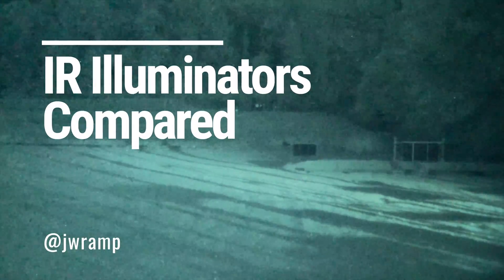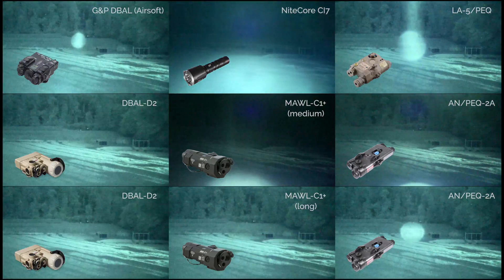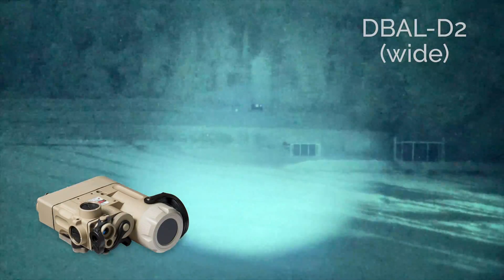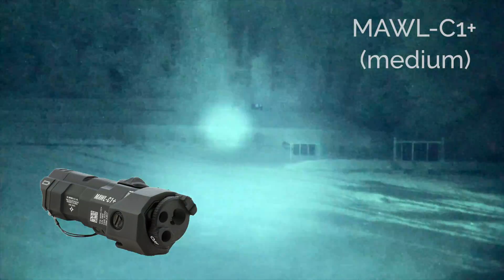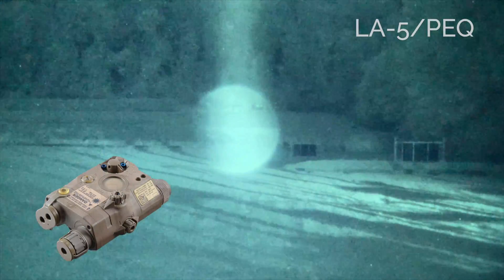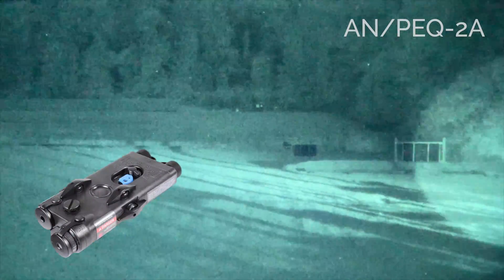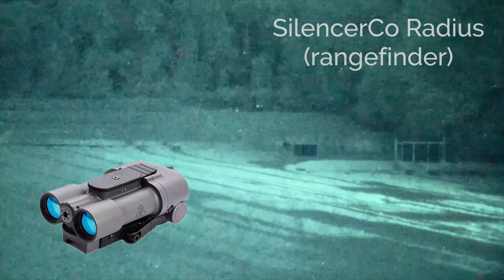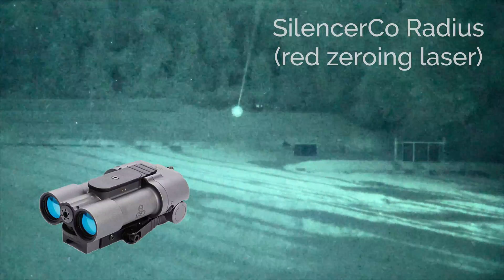IR Illuminators Compared (2019)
NiteCore CI7 / DBAL-D2 / MAWL-C1+ / LA-5/PEQ / G&P-DBAL / PEQ-2A / Radius LRF / Bushnell 1mi LRF

filmed through PVS-14 with Photonis Echo "Gen-2" tube